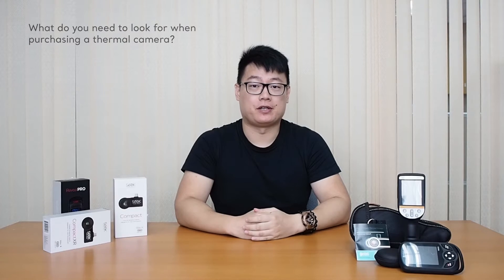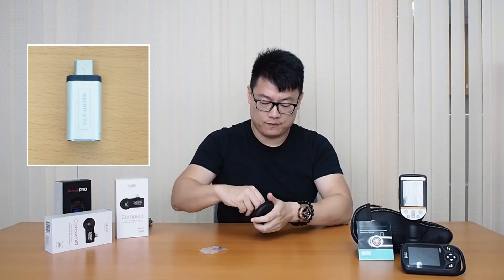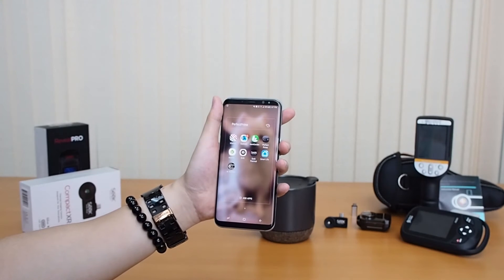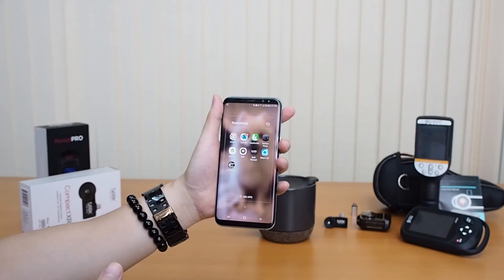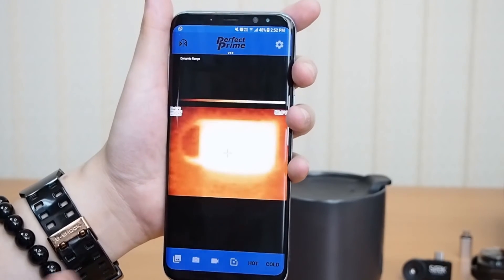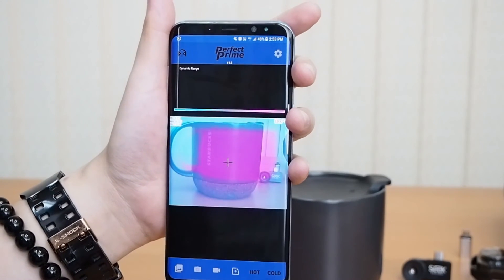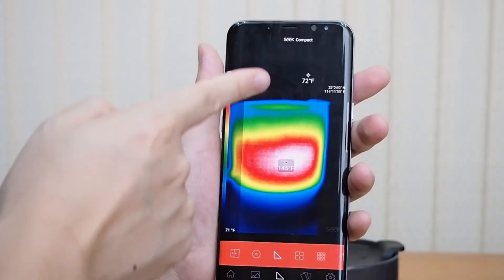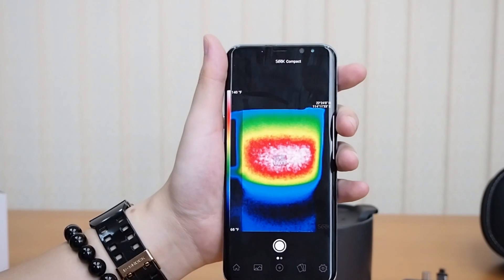Mobile Plug-in Guide: Mobile Thermal Camera Review (2019)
A useful guide to help you to choose your mobile thermal camera!
From entry level to more professional level, you always can find what you need here!

Not only mobile thermal camera, we also have handheld and compact version.